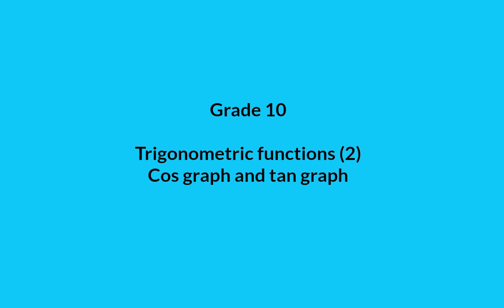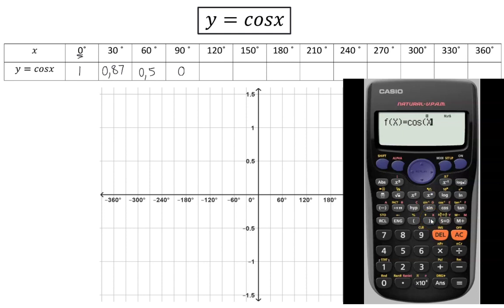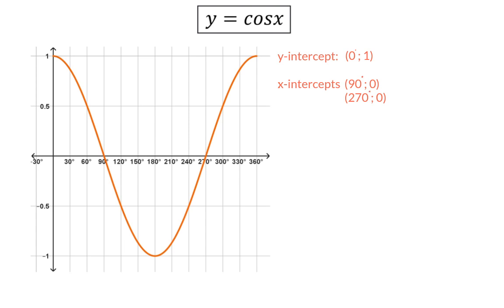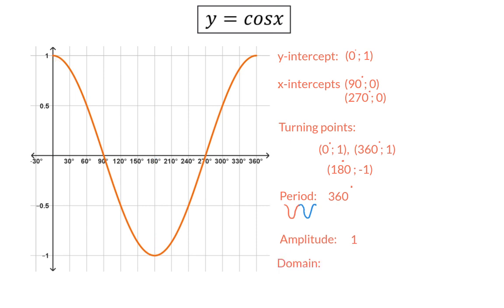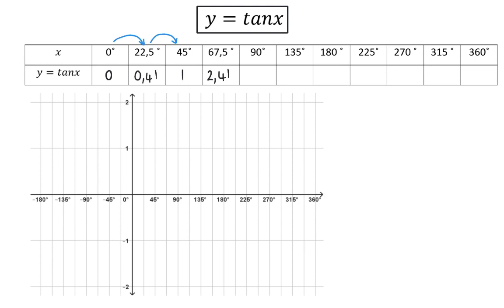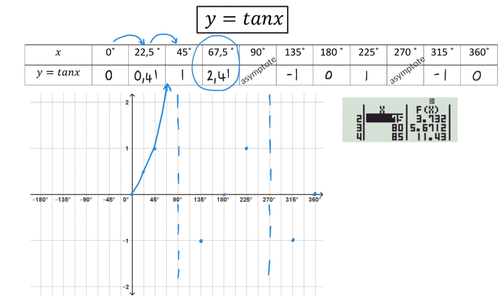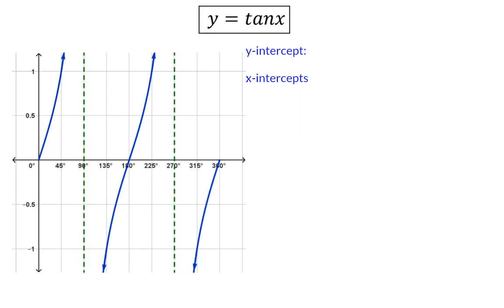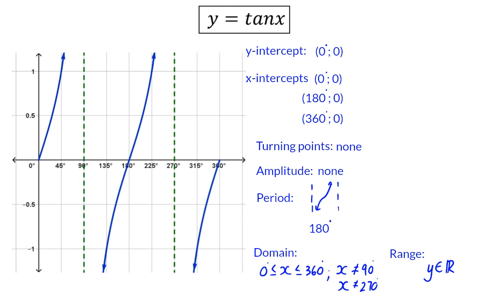02 Cos graph and tan graph